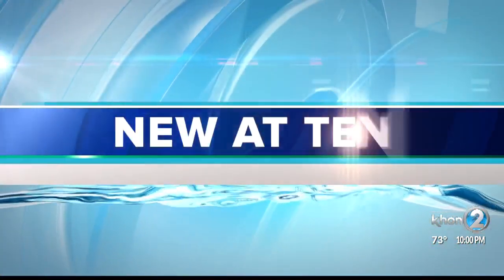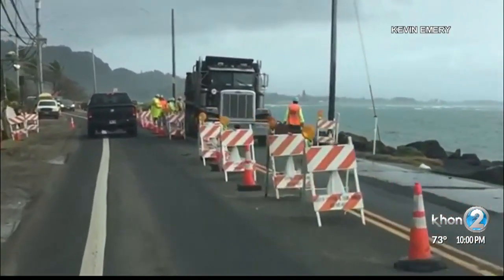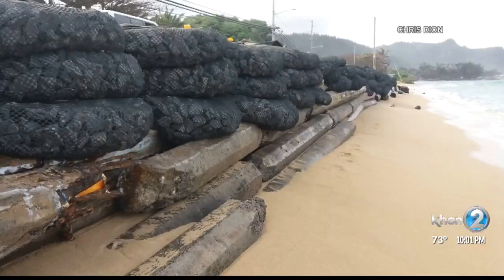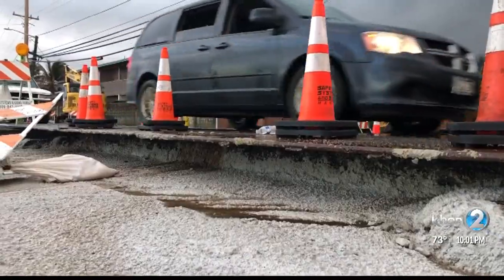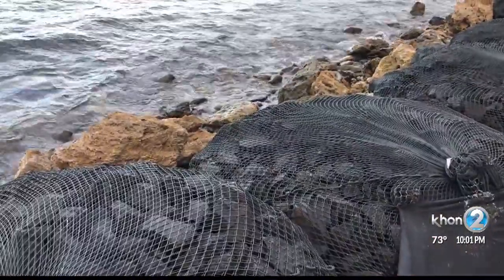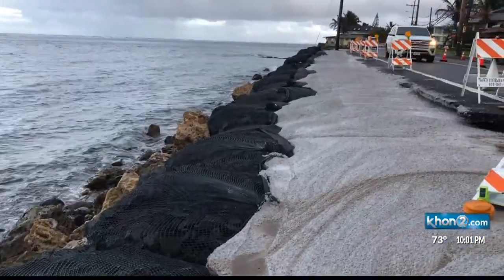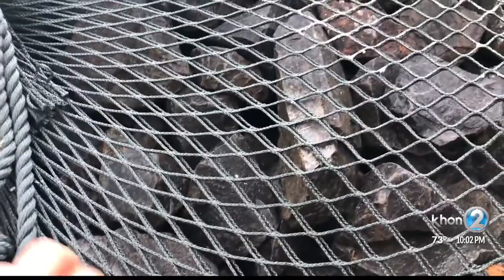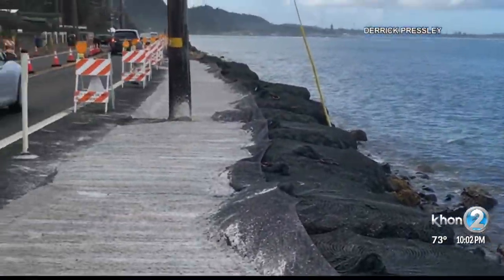New erosion barriers placed in Hauula